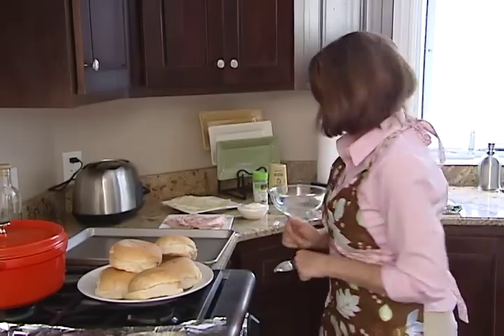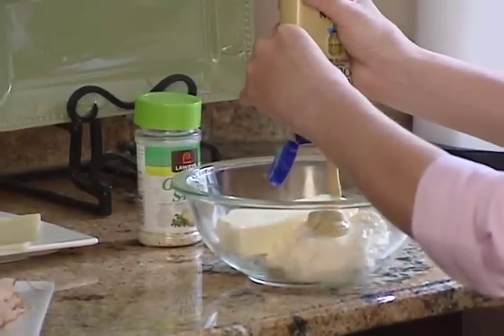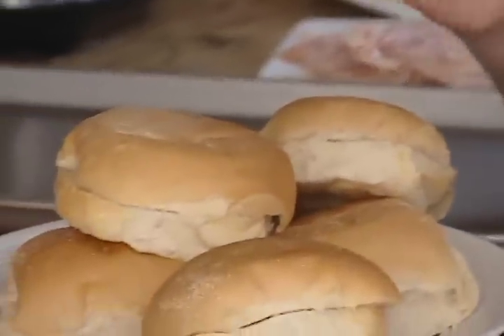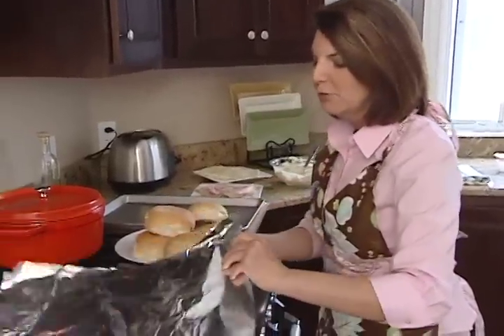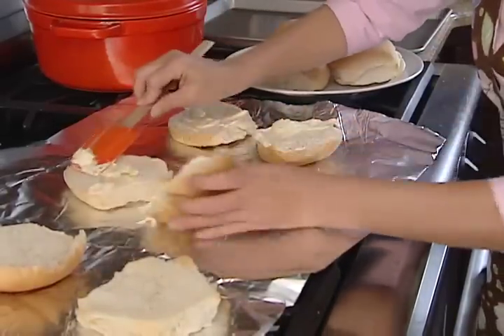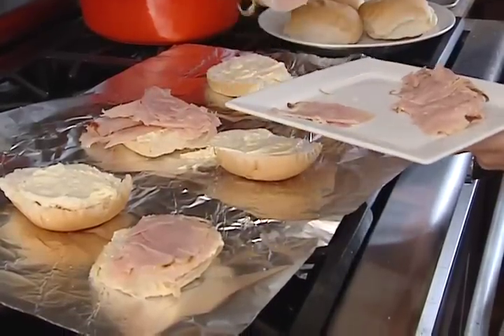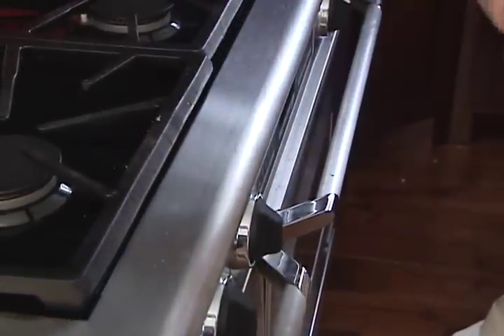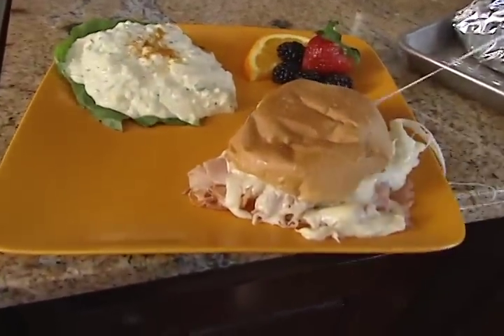The Cooking Mom's Hot Ham and Cheese Sandwiches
See this and other delicious recipes at The Cooking Mom's